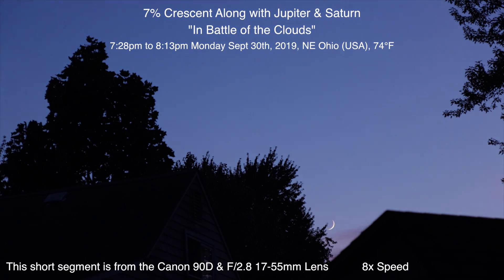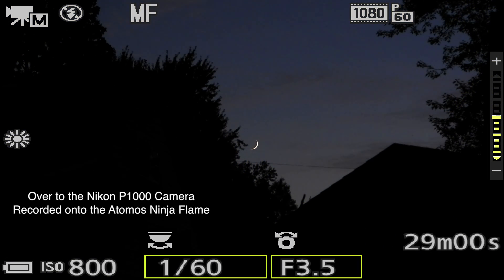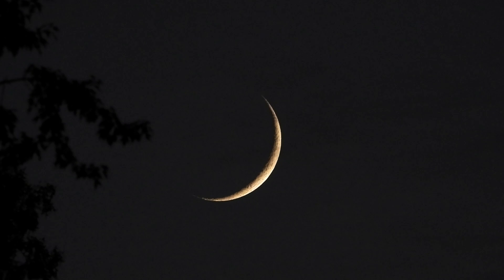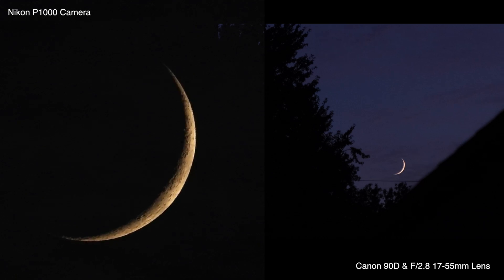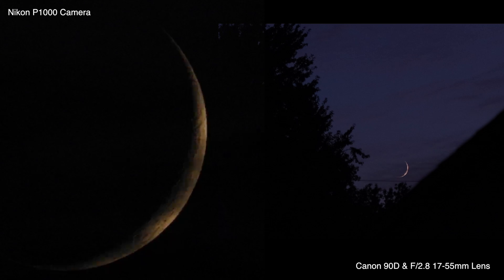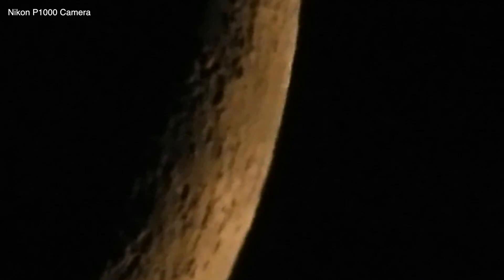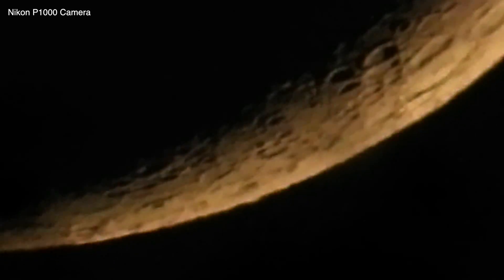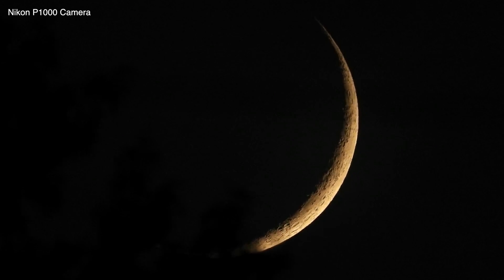7% Crescent Along with Jupiter & Saturn in "Battle of the Clouds" :)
It was the Battle of the Clouds night with lawnmowers buzzing, radios blaring and a pack of yapping dogs, but we stuck it out for a look at the trio. It took 12 solid hours of filming, rendering, transcoding, editing and uploading - phew!

7:28pm to 8:13pm Monday Sept 30th, 2019, NE Ohio (USA), 74°F, WSW and SSW sky

Video & Still Photos: Canon 90D & F/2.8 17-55mm Lens
Zoom Video: Nikon P1000 Camera
Audio: Tascam DR-10L Mini Audio Recorder & Lapel Mic